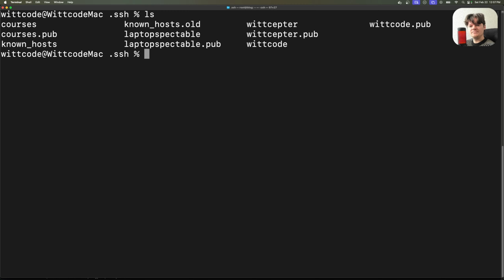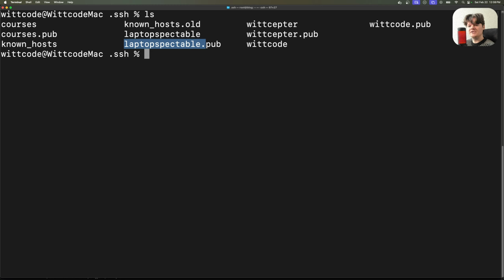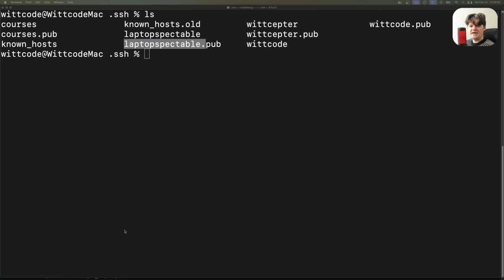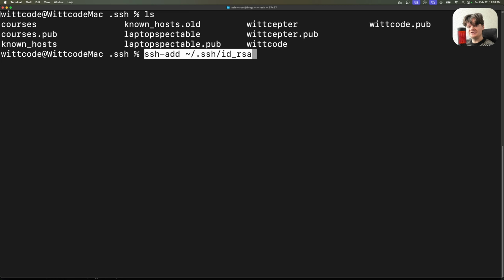Think of Public Keys as Locks!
Maybe public keys should be called locks instead of keys. However, it makes sense that private keys are called keys.

⌛ Timestamps
0:00 - SSH Keys
0:22 - Server Authentication
0:49 - ssh-add Command
1:14 - Connecting to a Server